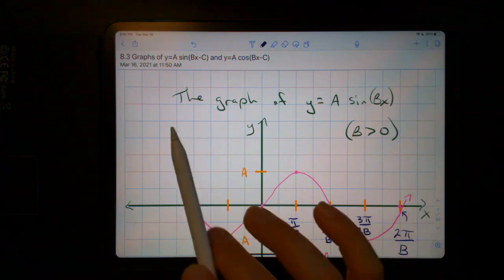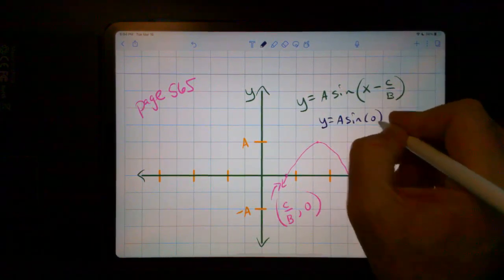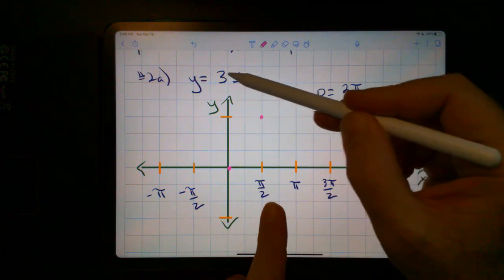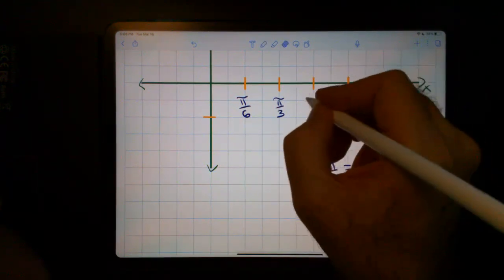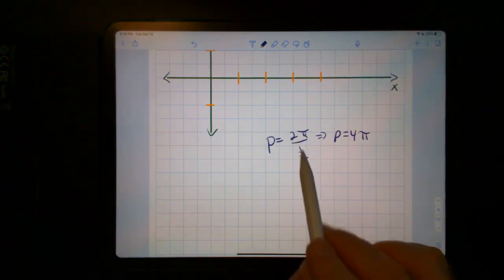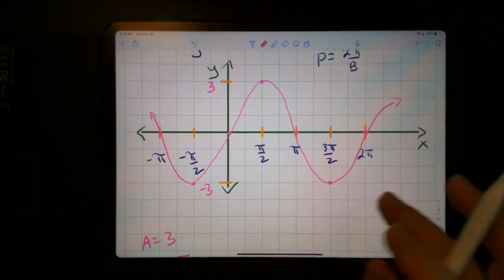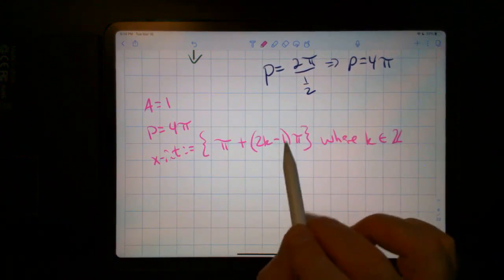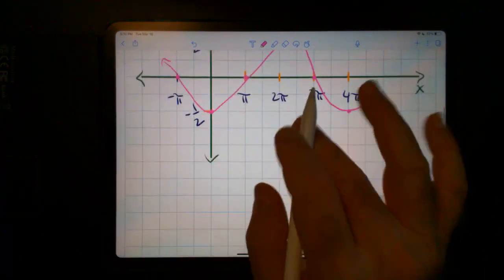#26 Graphs of the Sine and Cosine Functions